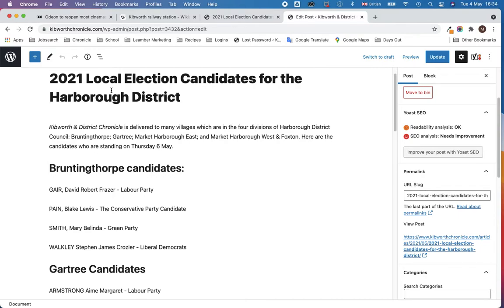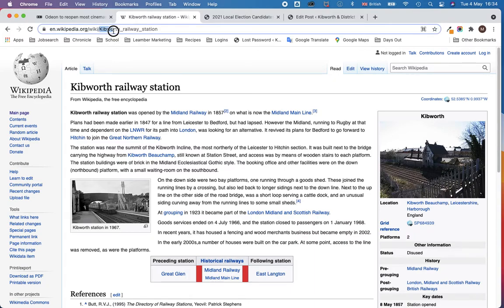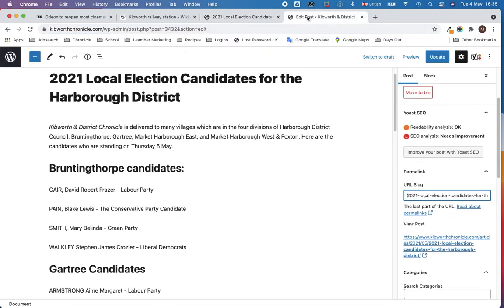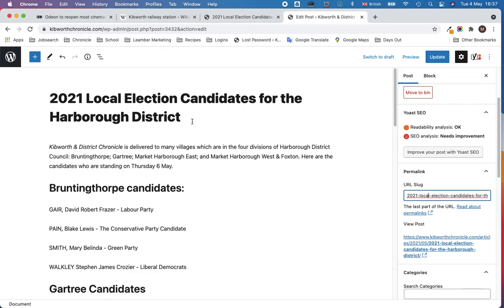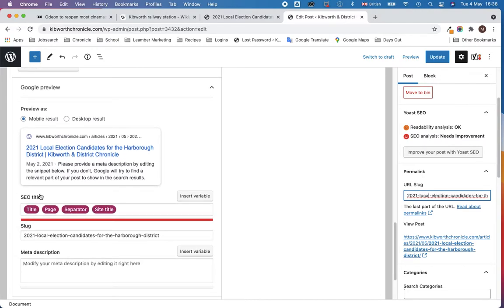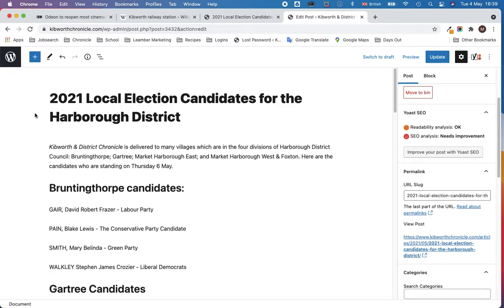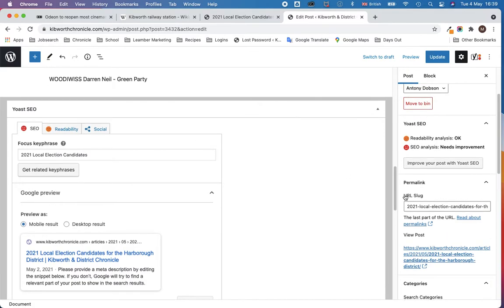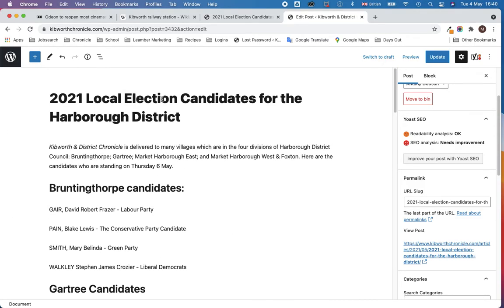What is the 'slug' in an URL web address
Describes what the SLUG is, when constructing a post for the website